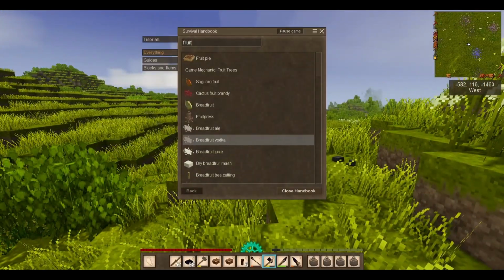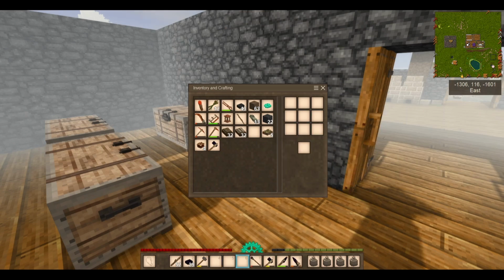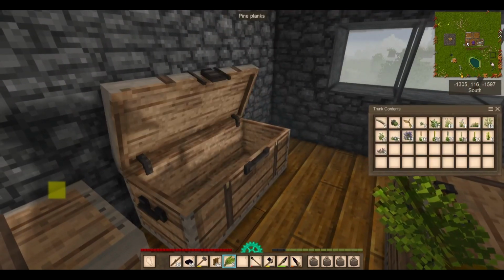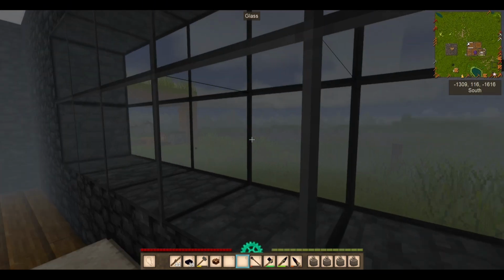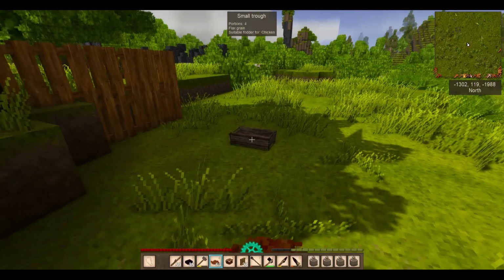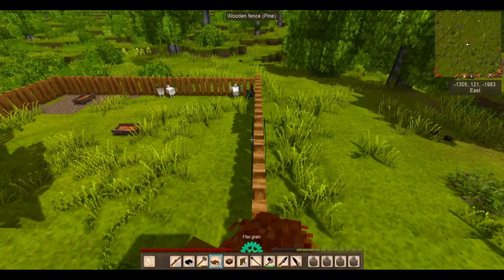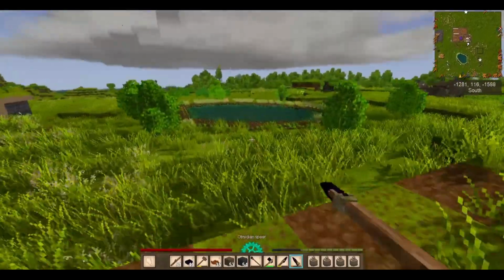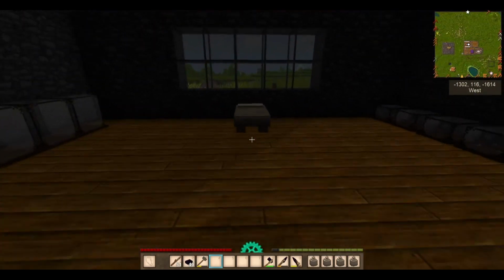Vintage Story Ep.33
Join me as I try to survive starting from the stone age and working my way up from barely surviving to thriving with the goal to rebuild civilization from the ground up!
Hope Everyone has a Good Day/Night!